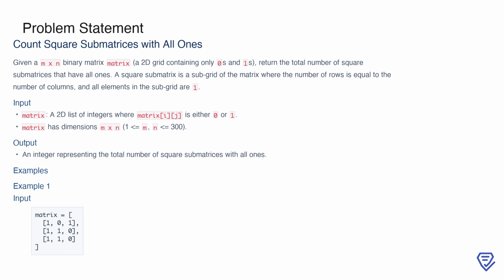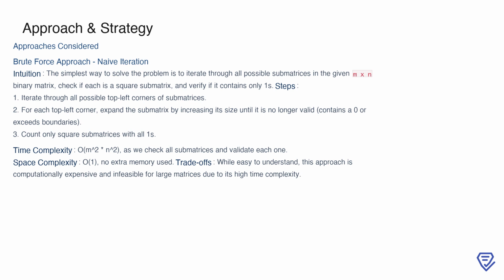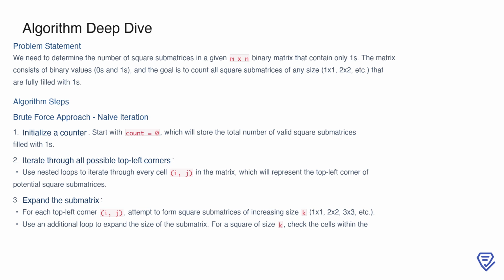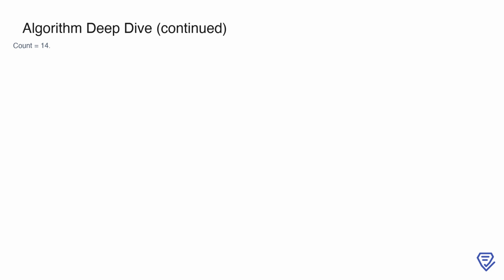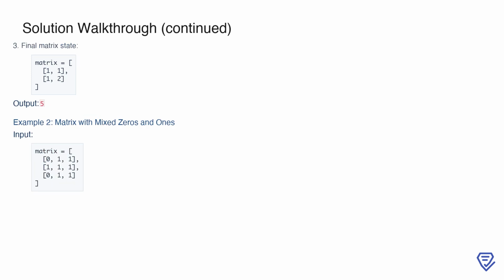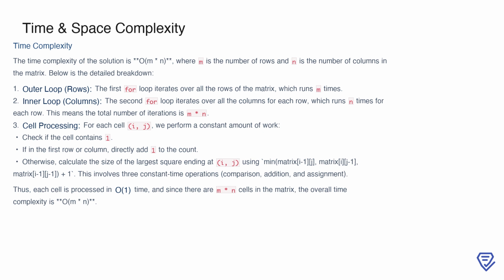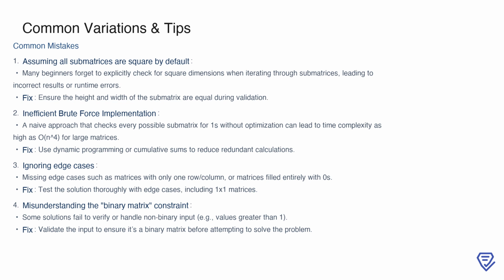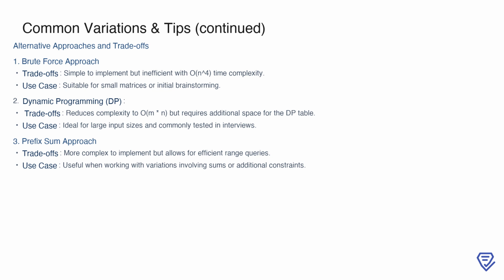LeetCode 1277: Count Square Submatrices with All Ones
Difficulty: Medium

📚 Topics: Dynamic Programming, Math, Tree

⏱️ Timestamps:
00:00 - LeetCode 1277: Count Square Submatrices with All Ones
00:25 - Problem Statement
01:16 - Problem Statement (continued)
01:54 - Problem Statement (continued)
02:38 - Problem Statement (continued)
02:58 - Problem Statement (continued)
03:51 - Approach & Strategy
04:53 - Approach & Strategy (continued)
06:12 - Approach & Strategy (continued)
07:21 - Approach & Strategy (continued)
07:58 - Algorithm Deep Dive
08:53 - Algorithm Deep Dive (continued)
09:44 - Algorithm Deep Dive (continued)
10:48 - Algorithm Deep Dive (continued)
11:46 - Algorithm Deep Dive (continued)
12:19 - Python Implementation
13:48 - Java Implementation
14:24 - Solution Walkthrough
15:42 - Solution Walkthrough (continued)
16:18 - Solution Walkthrough (continued)
17:50 - Solution Walkthrough (continued)
18:17 - Solution Walkthrough (continued)
18:39 - Time & Space Complexity
19:39 - Time & Space Complexity (continued)
20:25 - Time & Space Complexity (continued)
21:30 - Time & Space Complexity (continued)
22:36 - Common Variations & Tips
23:51 - Common Variations & Tips (continued)
25:10 - Common Variations & Tips (continued)
26:11 - Common Variations & Tips (continued)
27:20 - Conclusion
27:42 - Thank You!